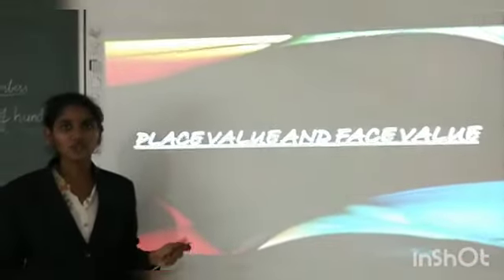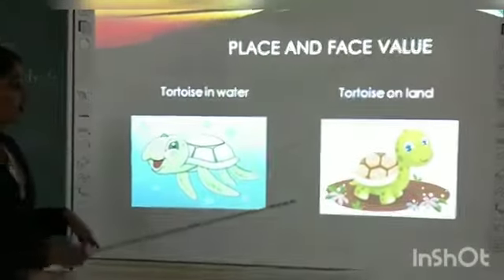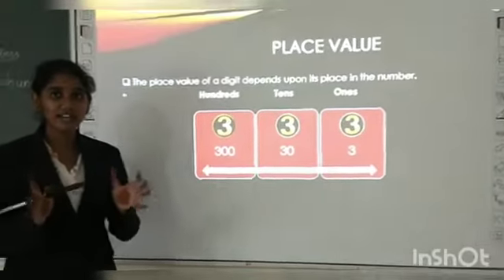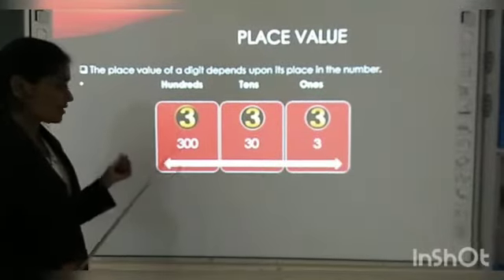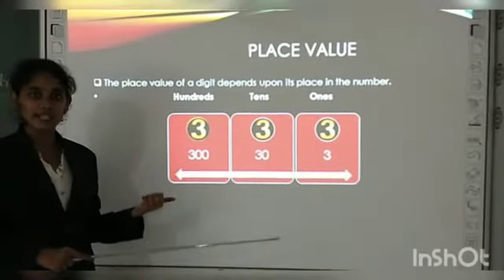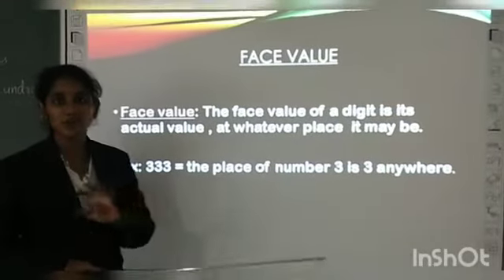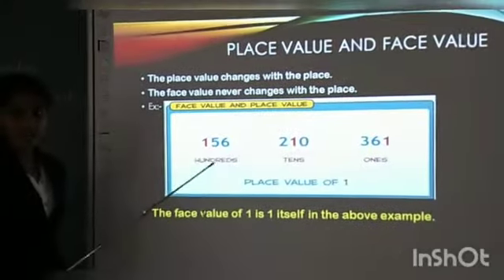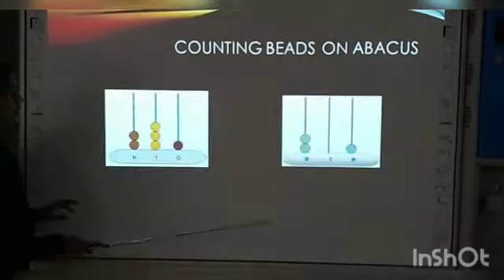Grade 2 place value and face value introduction